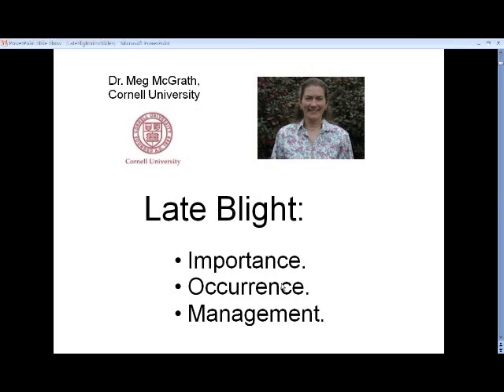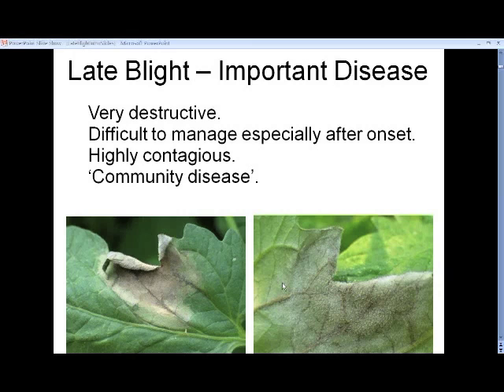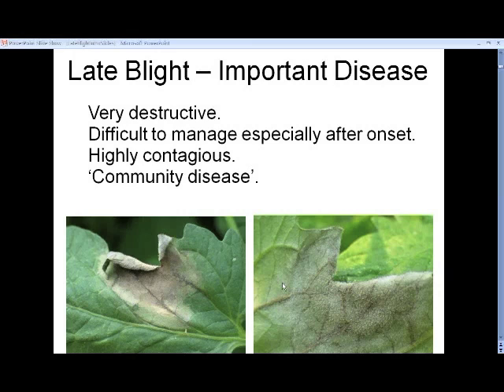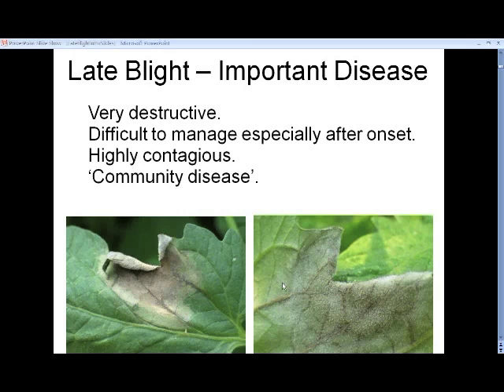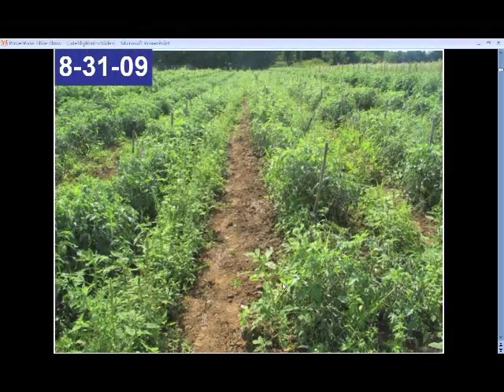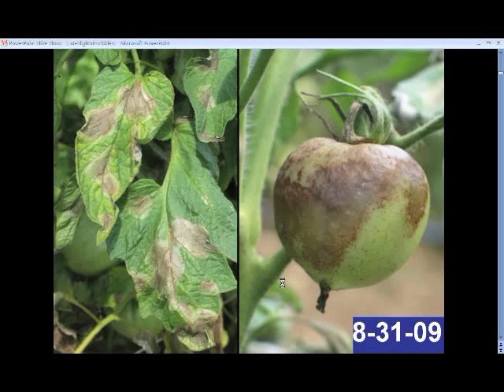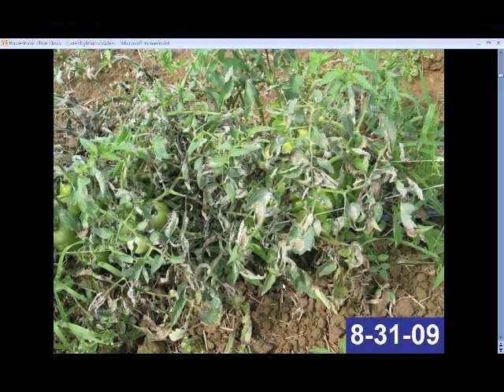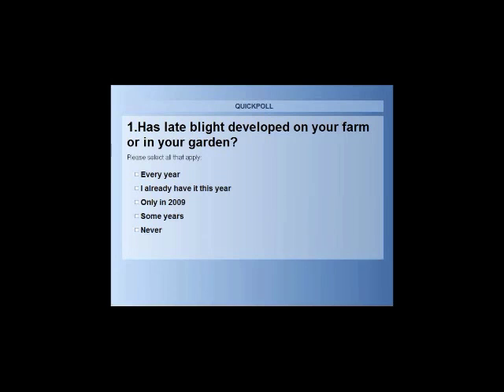Late Blight Webinar 2010: 1 - Importance of this plant disease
Originally part of a Webinar recorded on July 1, 2010 about organic management of late blight, presenter Dr. Meg McGrath, Cornell University, discusses the importance of controlling the potentially devastating plant disease late blight.